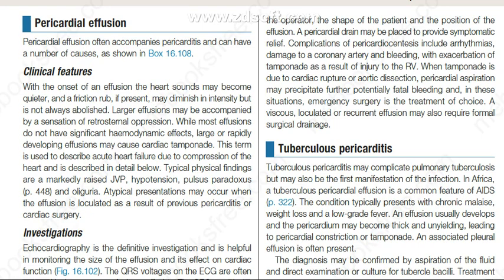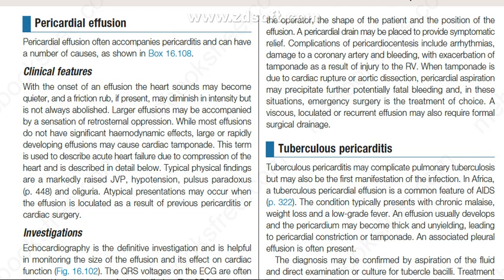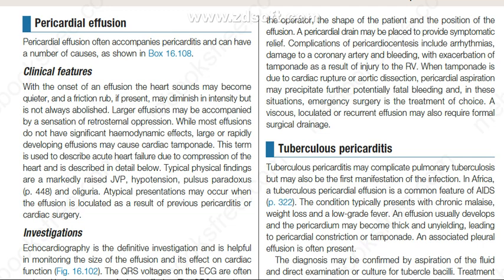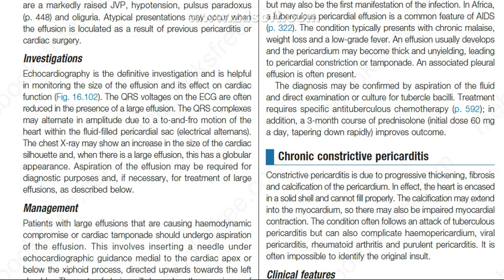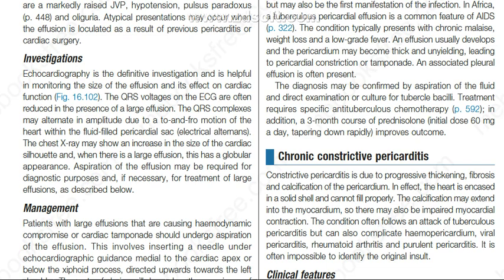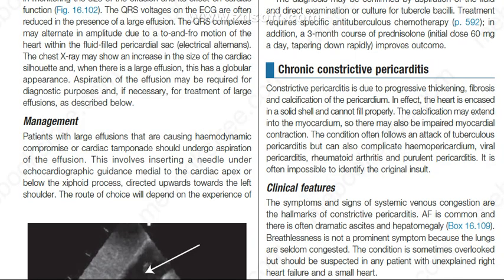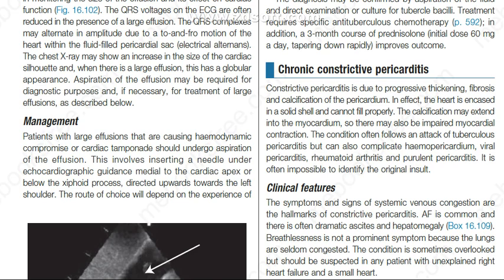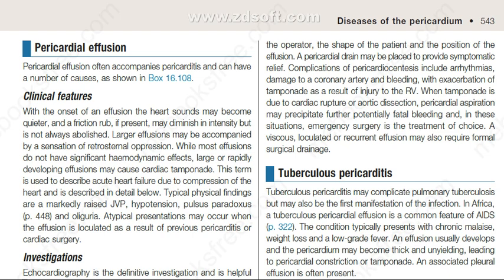Pericardial effusion (Davidson's 23rd)